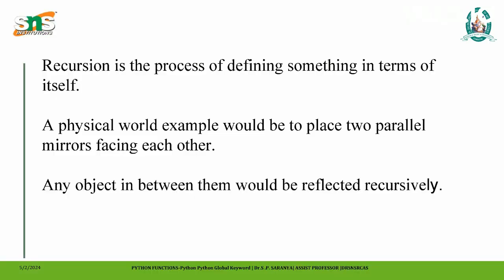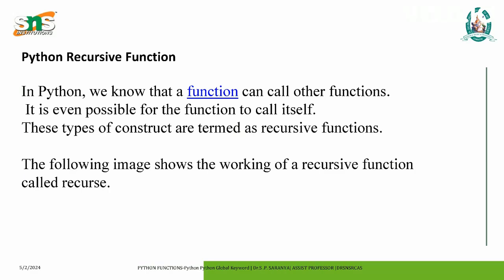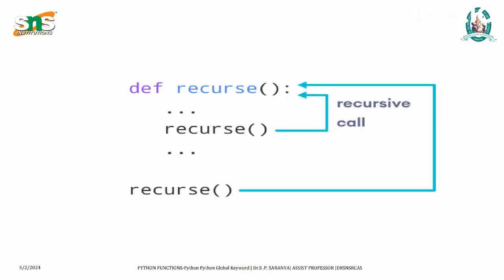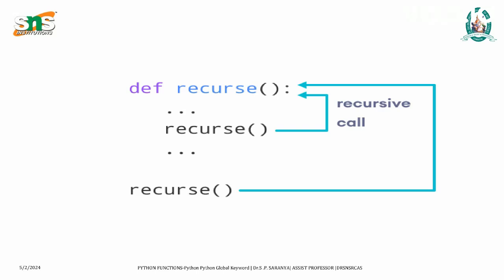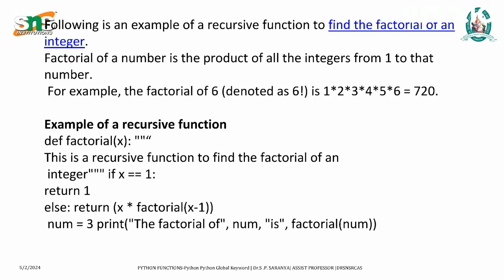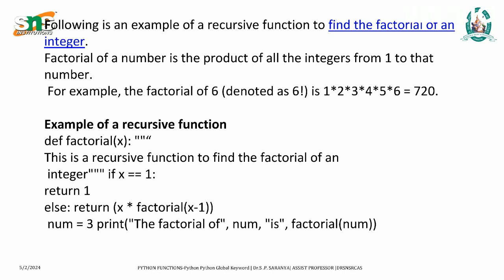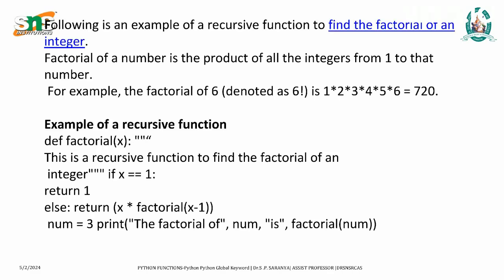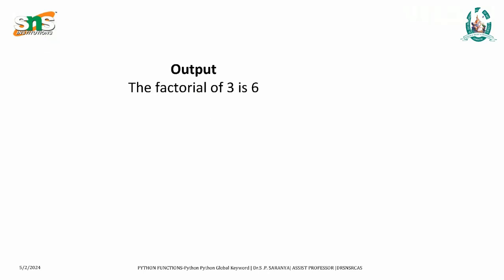Dr.S.P.Saranya|Assist.Prof|DEPT.OF COMMERCE CA|DRSNSRCAS|SNSINSTITUTIONS|Recursion in python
A complicated function can be split down into smaller sub-problems utilizing recursion.Sequence creation is simpler through recursion than utilizing any nested iteration.Recursive functions render the code look simple and effective